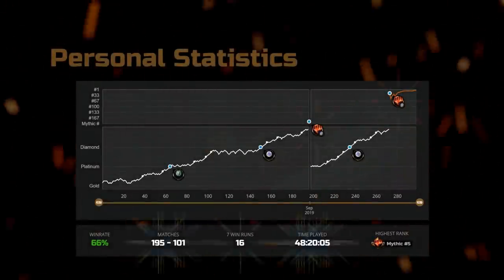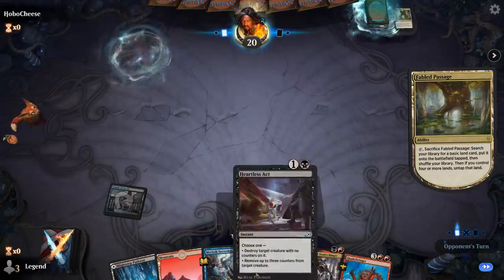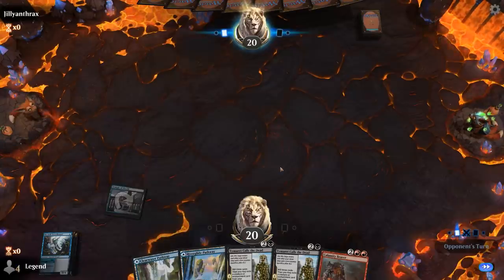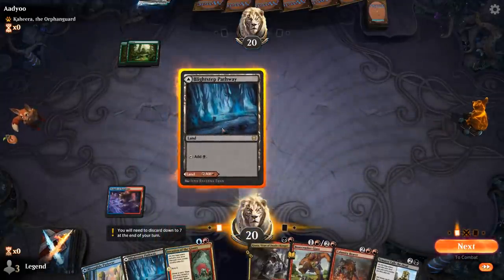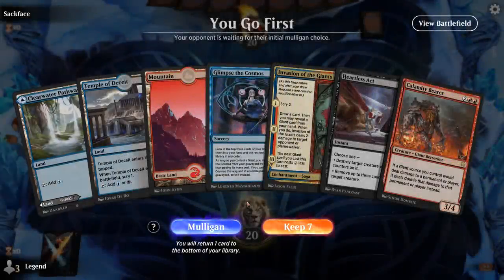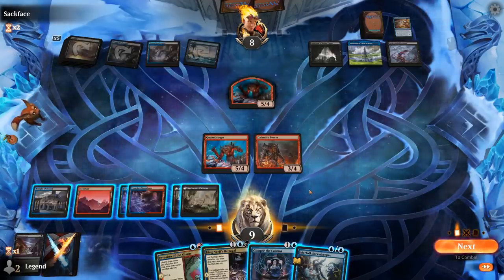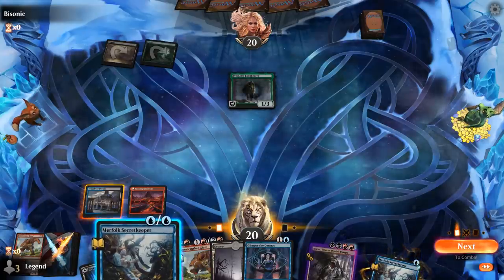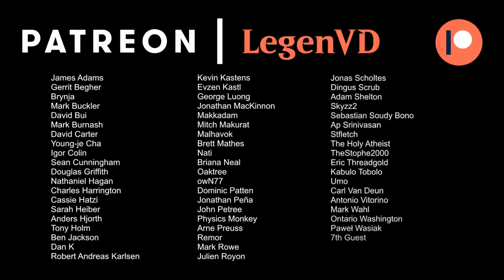MTG Arena - Standard - Grixis Giants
Magic: The Gathering Arena deck tech & gameplay with a Grixis (Blue/Black/Red) Giant Graveyard tribal deck, featuring Kroxa, Quakebringer and King Narfi's Betrayal in Standard.

00:00 - Intro
01:10 - Deck Tech
05:59 - Match 1
10:40 - Match 2
15:58 - Match 3
23:29 - Match 4
31:41 - Match 5

C Major Prelude - Bach